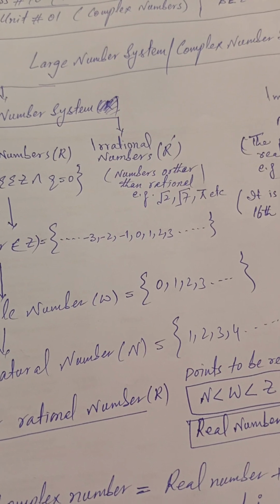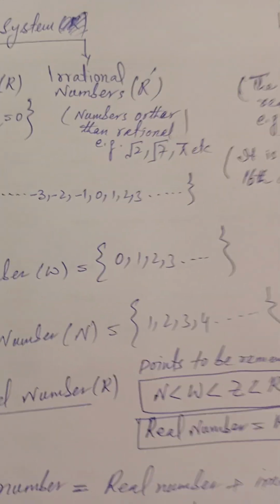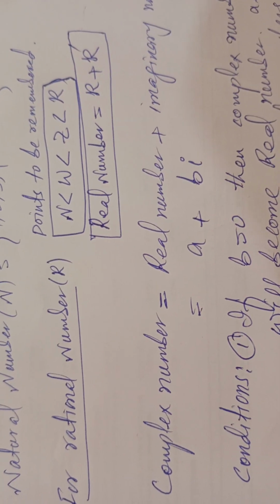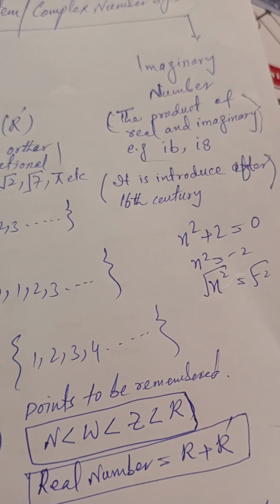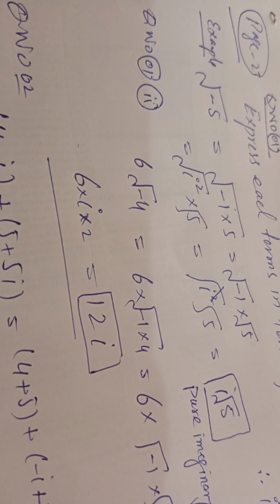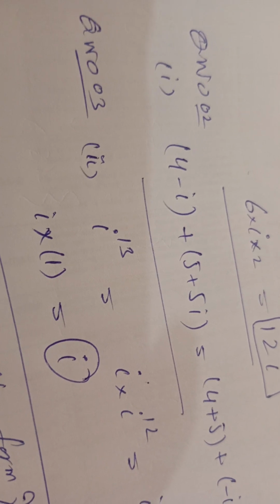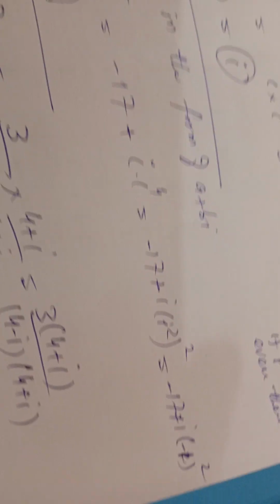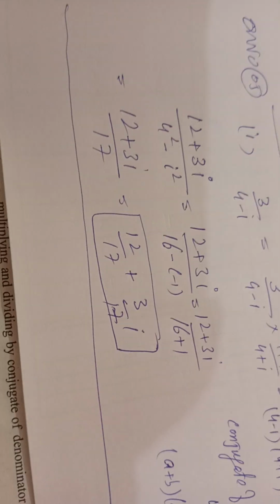Math class 10 (Unit-1 exercise 1.1) New course 2025